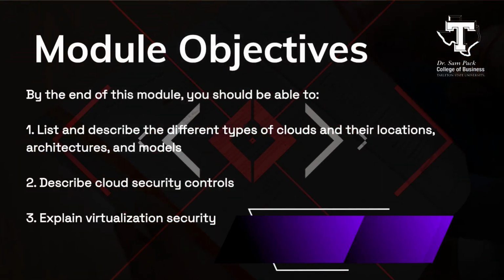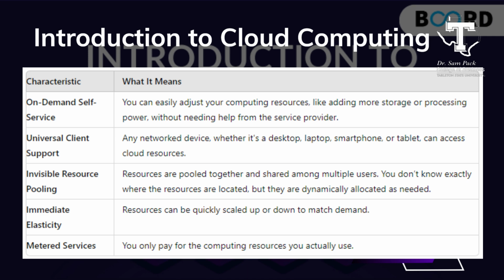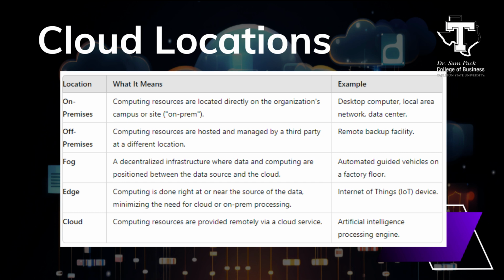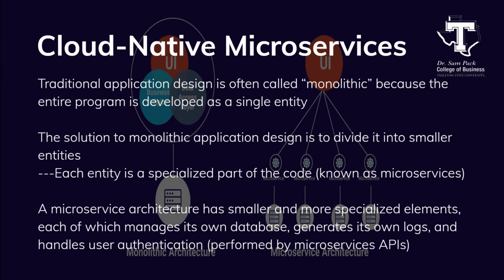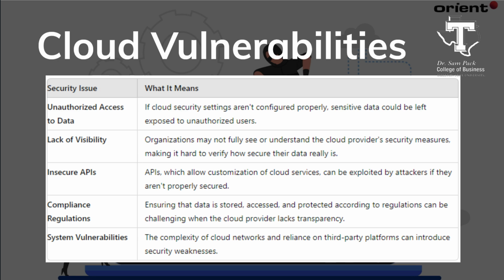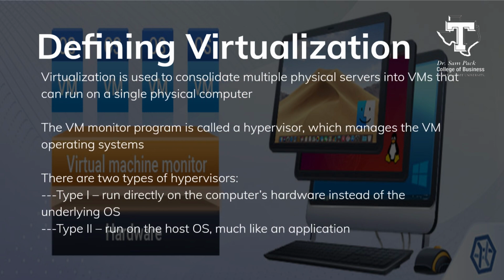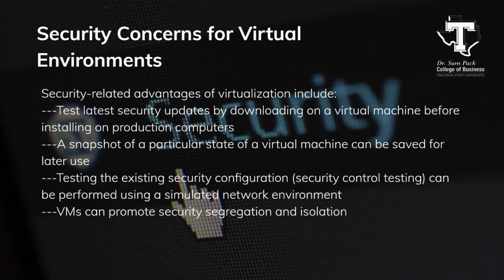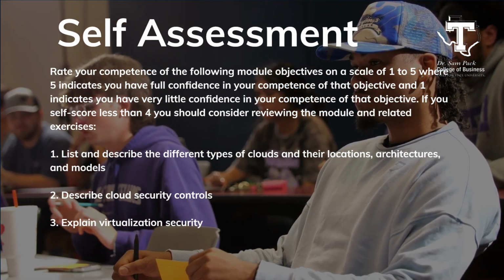Cloud & Virtualization Security: Protecting Digital Environments | Network Security Module 11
Welcome to Module 11: Cloud and Virtualization Security

In this module of our Network and Systems Security course at Tarleton State University, we delve into the essential aspects of cloud and virtualization security. As organizations increasingly rely on cloud computing and virtualization technologies, understanding how to protect these environments is crucial for any cybersecurity professional.

Module Objectives:
-Explore Cloud Types and Architectures: Learn about the different types of clouds, their locations, architectures, and deployment models.
-Understand Cloud Security Controls: Gain insights into the security measures necessary to protect data and applications in the cloud.
-Master Virtualization Security: Discover how to secure virtualized environments and the unique challenges they present.

About the Instructor: Dr. Schuessler is a seasoned professor at Tarleton State University with extensive experience in information systems security. Join us as we break down complex topics into easy-to-understand lessons that will help you excel in your studies and career.

If you found this video helpful, please like it and comment with any questions or topics you'd like us to cover in future videos.

Recommended Resources:
Textbook: Ciampa, M. (2025). CompTIA Security+ Guide to Network Security Fundamentals (8th ed.). Cengage. ISBN: 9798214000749
Cengage E-Text: From $44.99+ (Approximately)
VitalSource: From $50.99 (Approximately)

Module 12: Vulnerability Management

Connecting with these influencers can help you stay updated on the latest trends and insights in the field of information security.